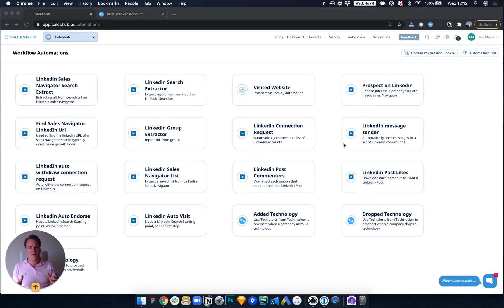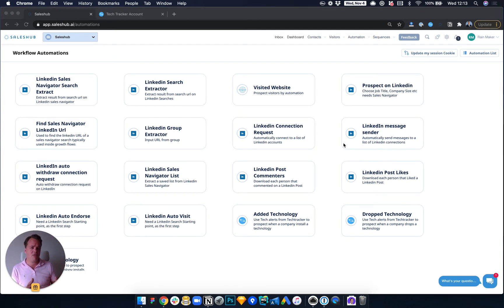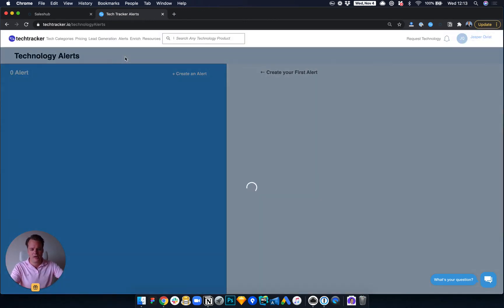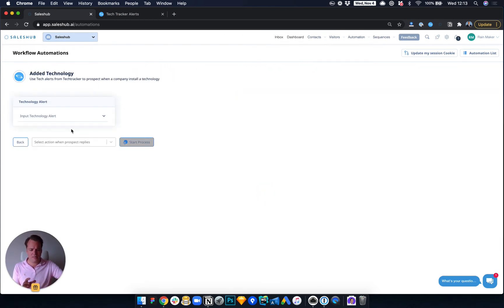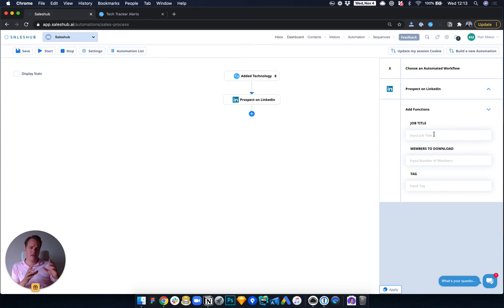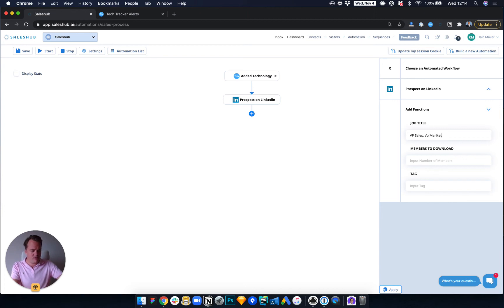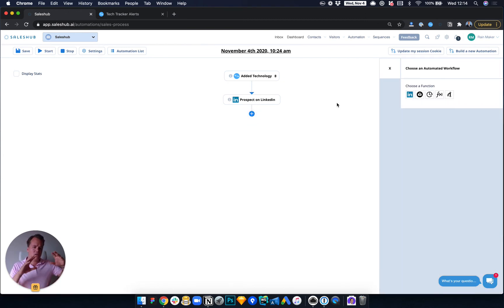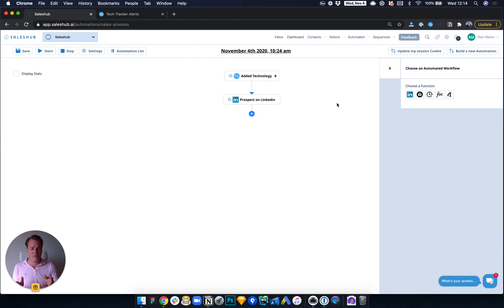Saleshub + Techtracker Auto prospect on technology installs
Learn how to automatically prospect a company once they install a technology acquire sales ready leads!